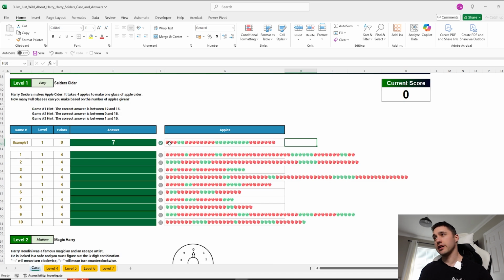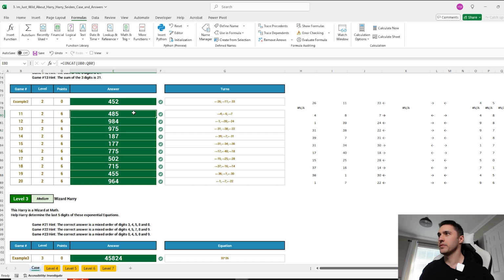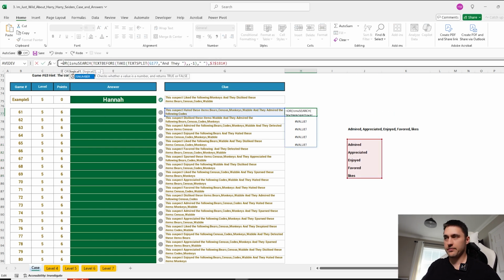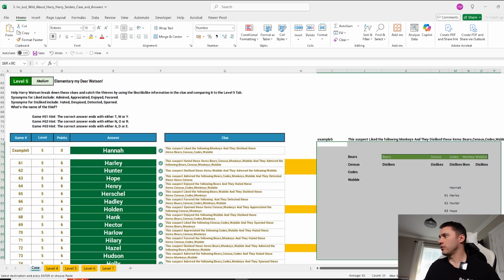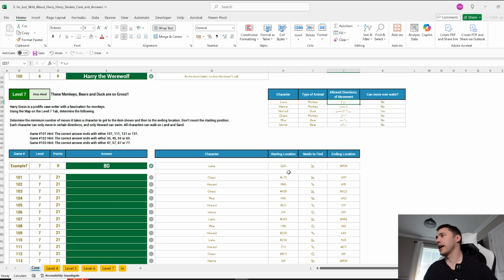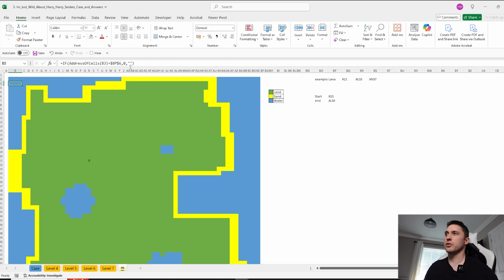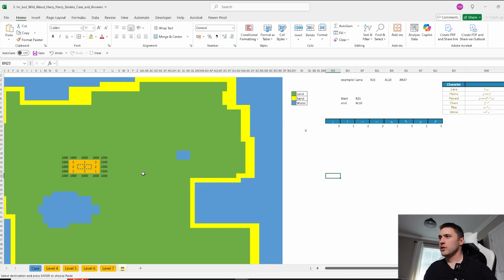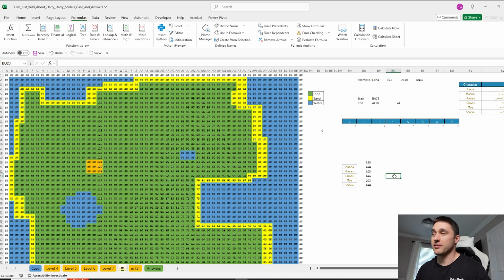Excel RTLV Battle 3 Solution - I'm Just Wild About Harry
How to solve the 2025 Road to Las Vegas Battle 3 Microsoft excel competition case, I'm just wild about Harry!

Timestamps:
00:00 | Q1-Q6 & B1-B4
17:33 | Q7 & B5